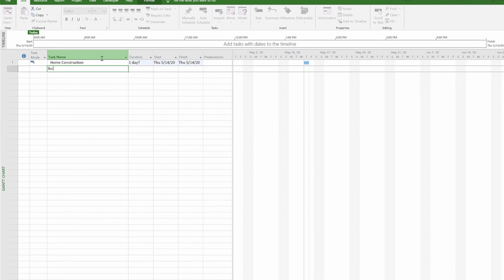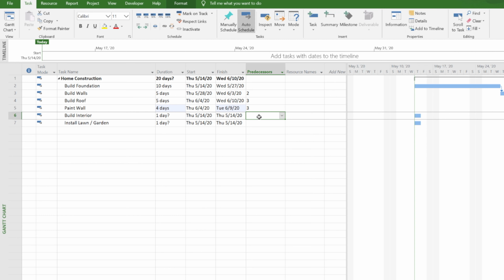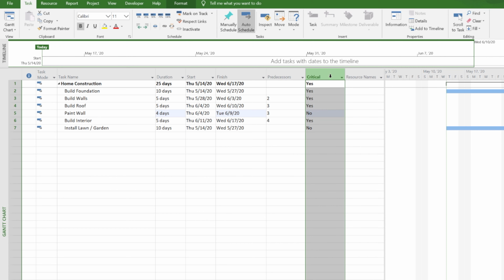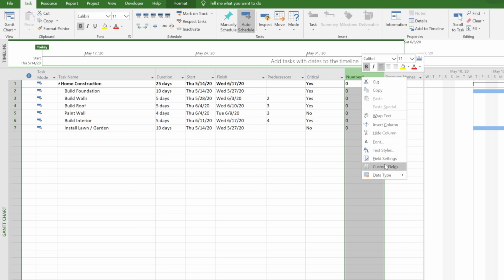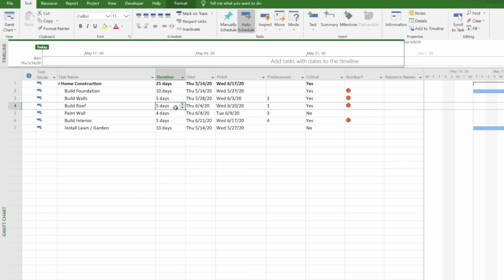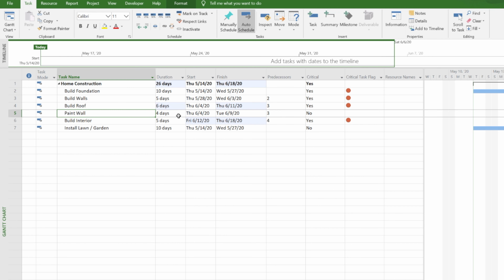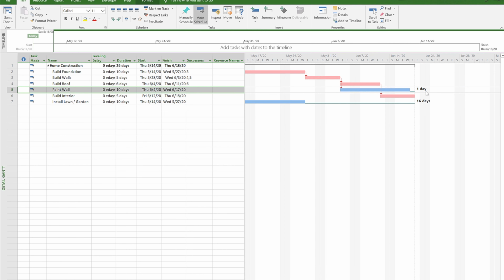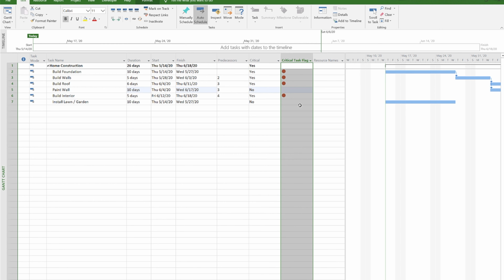How to identify critical tasks in MS Project with Custom Flag | NiksProjects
Quick tutorial on how to identify critical tasks in Microsoft project and add a custom flag to visually see the critical tasks fast.

Main Camera
Second Camera
Overhead Camera
Vlog Camera
Action Camera
Main Microphone
Lav Microphone
Vlog Microphone
Overhead Cam Microphone
Uhuru Premium USB Mic

Audio Devices
Audio Mixer
Audio Interface
Audio PreAmp Device
Audio Recorder
Sound Recorder

Main Light
Dome for Soft light